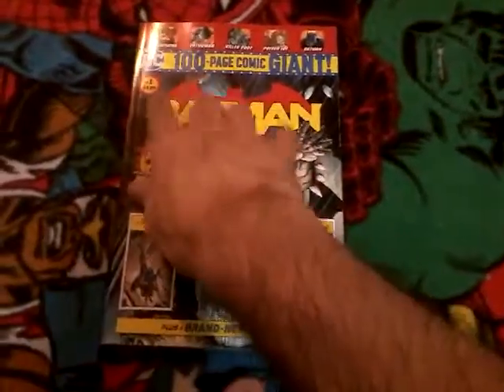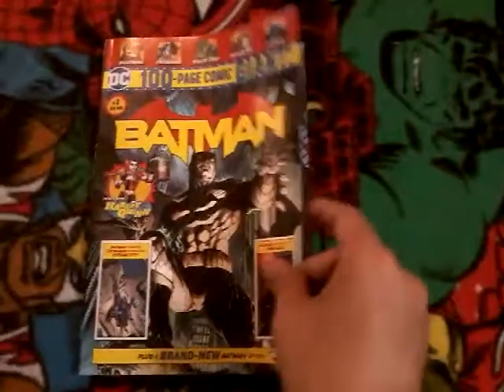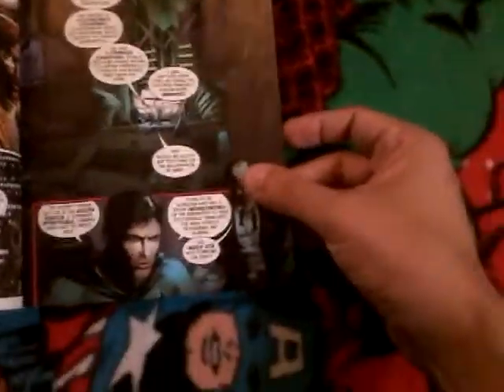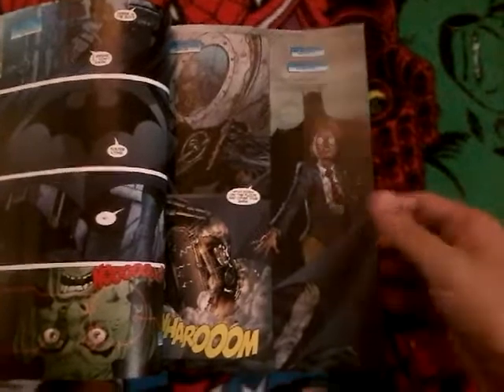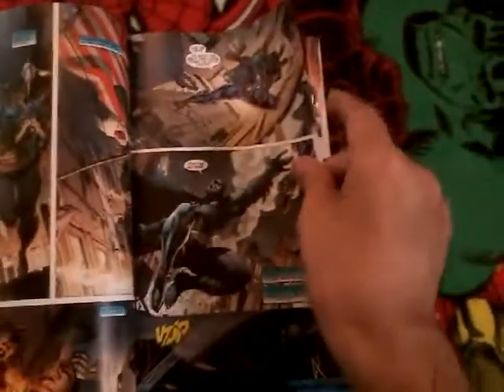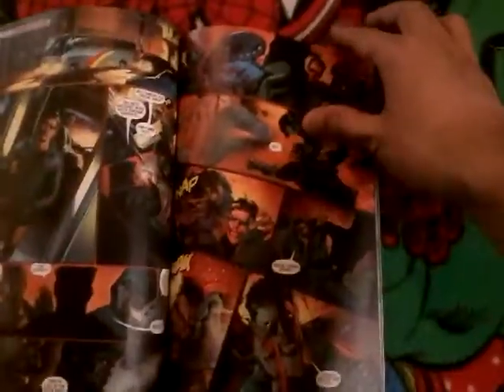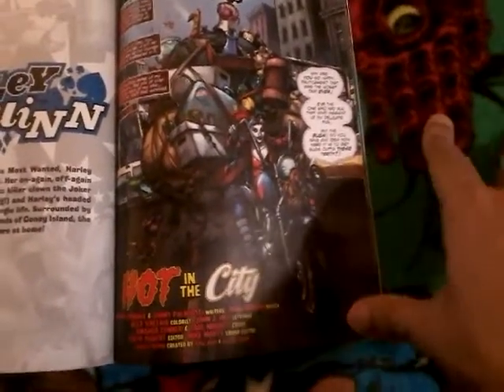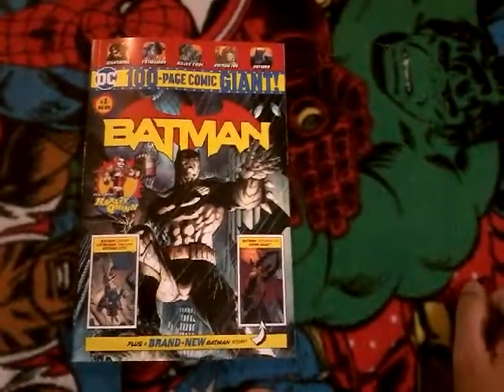Batman Giant #1 review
The July 2018 D.C. comics release.